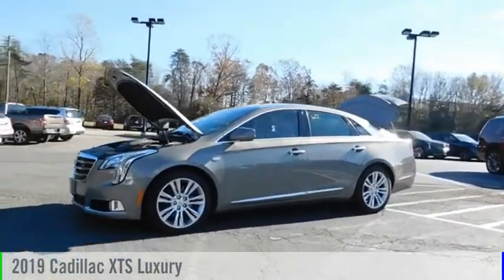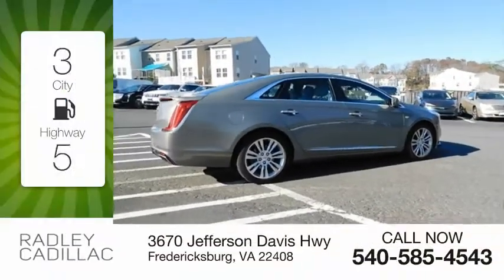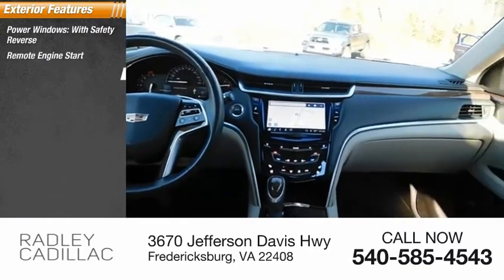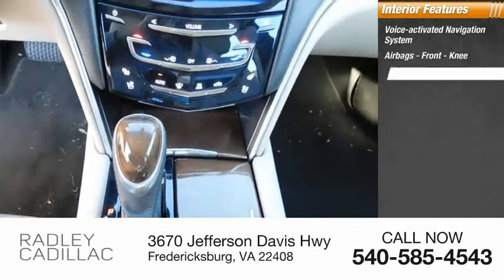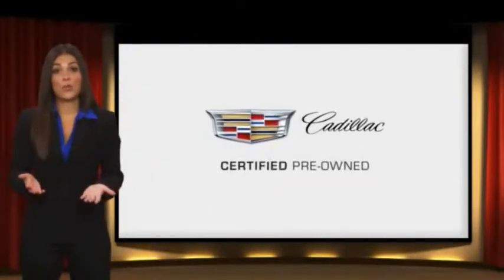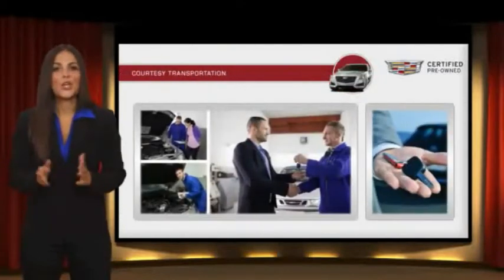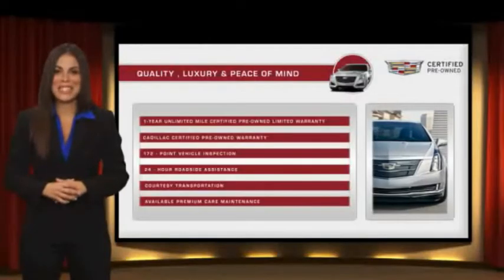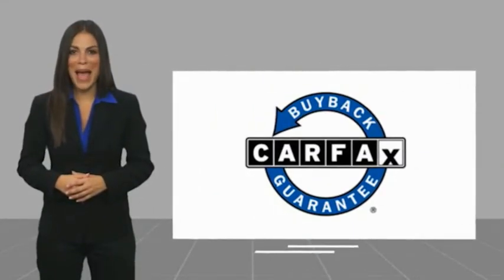2019 Cadillac XTS Luxury CGP0222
2019 Cadillac XTS Luxury

Radley Cadillac
3670 Jefferson Davis Hwy